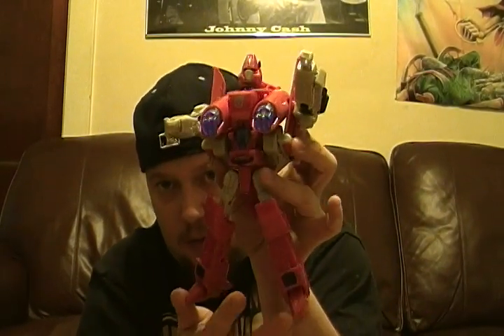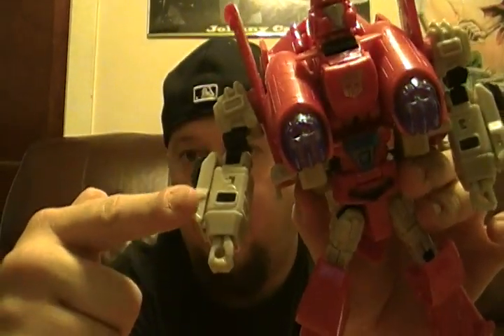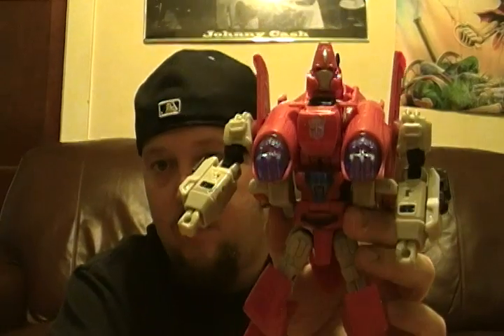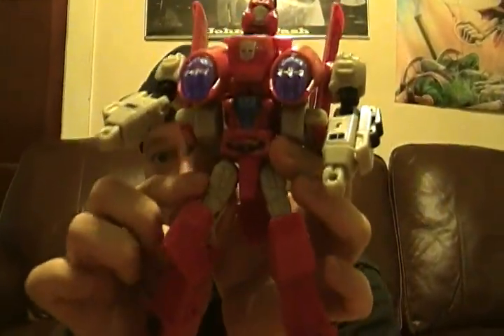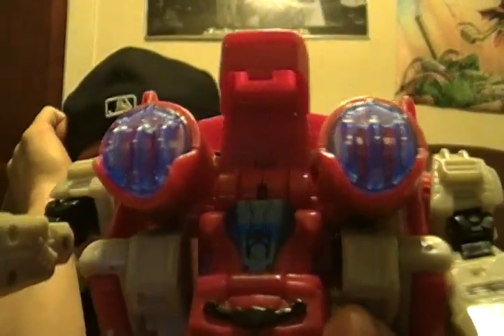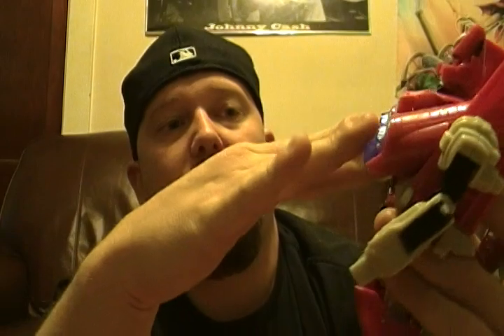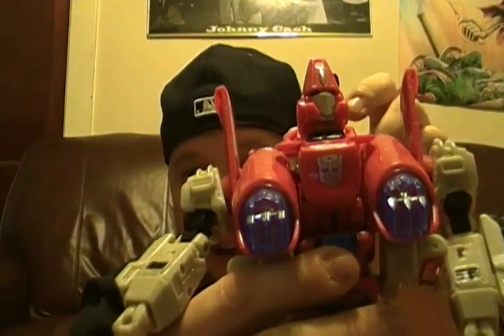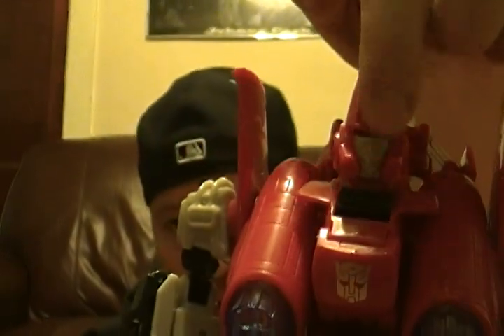transformers universe powerglide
thay did a good job on th3 colors but it feels like thay cheeped  out on us